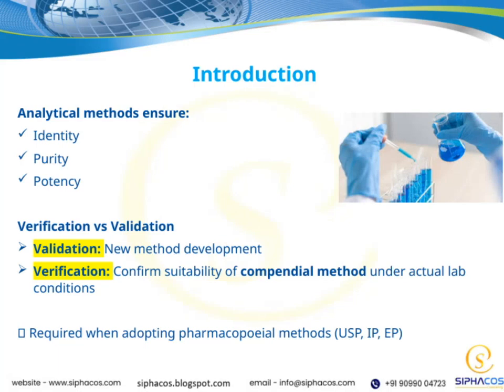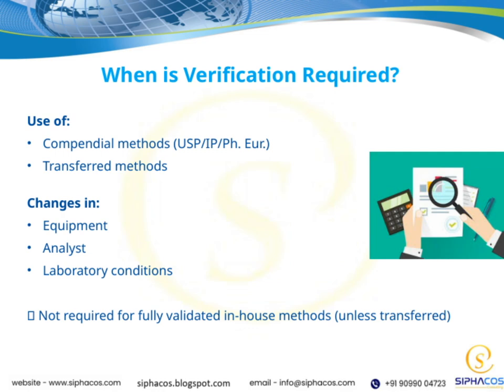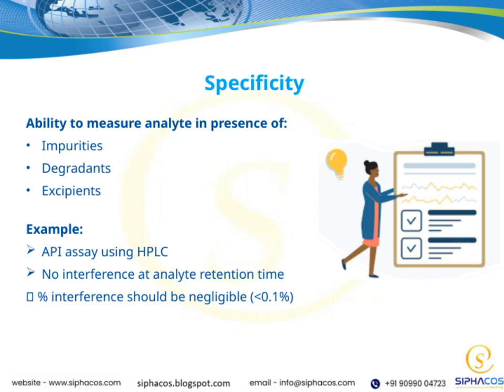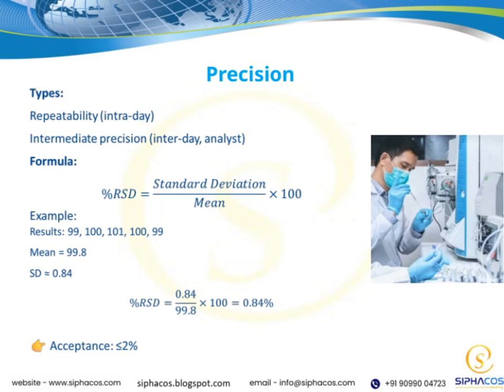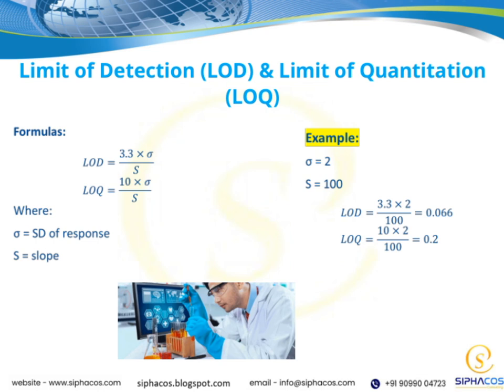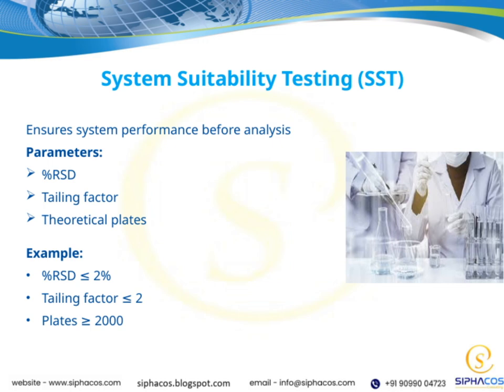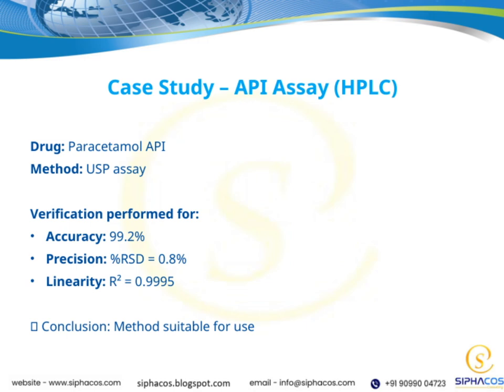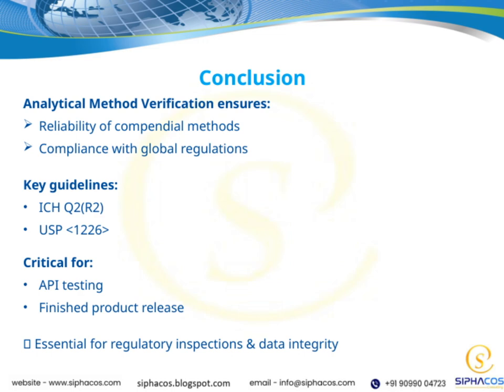#319 SIPHACOS Analytical Method Verification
If you want, I can tailor